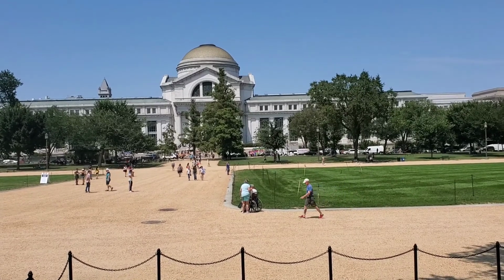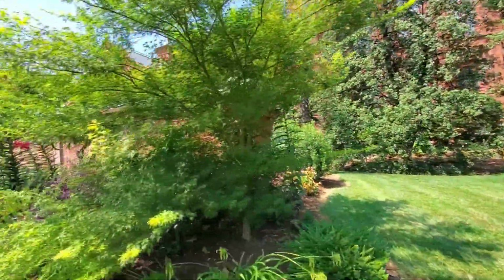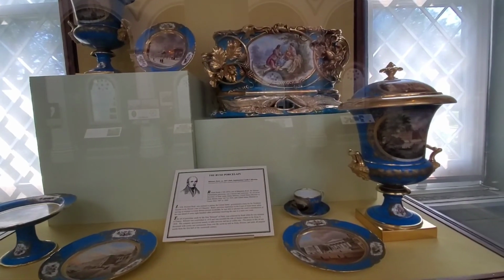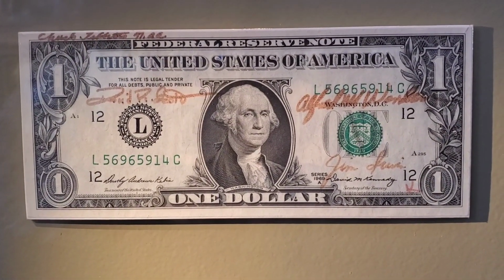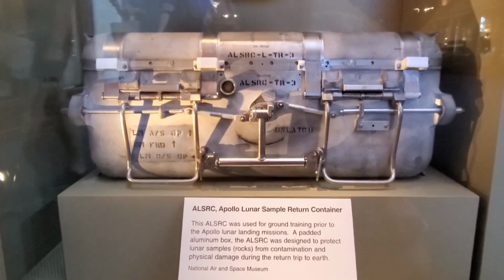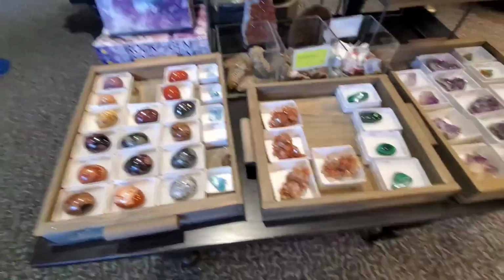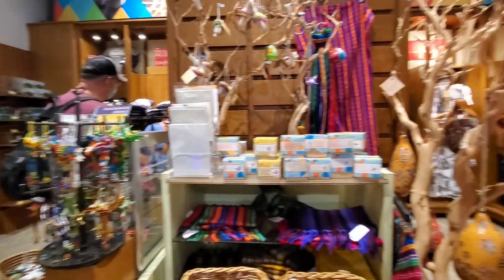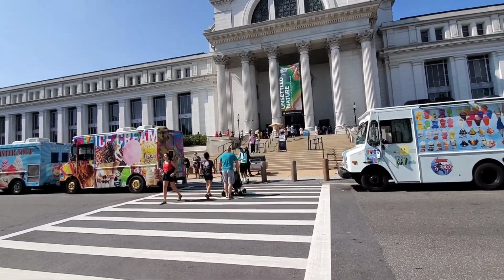Smithsonian Institution Building - The Castle Washington DC